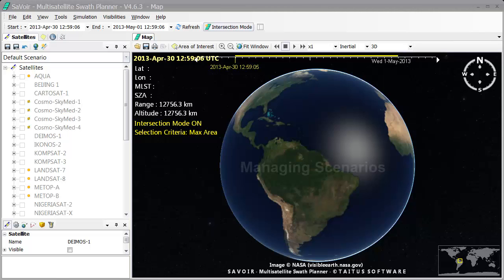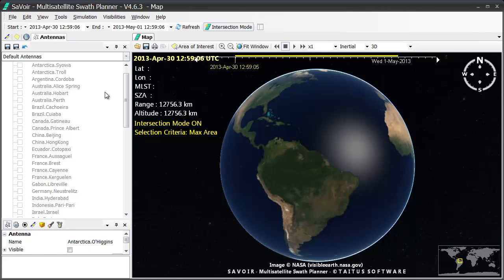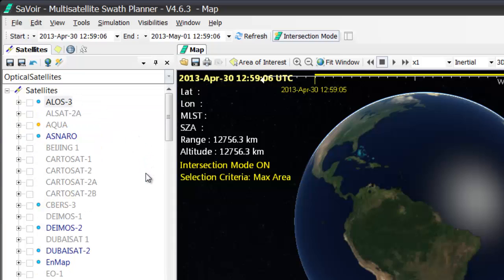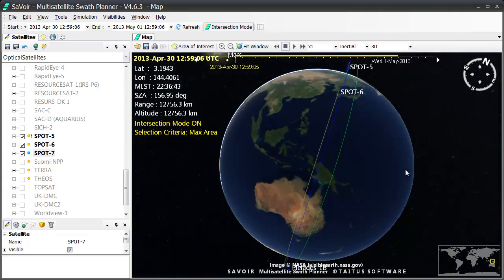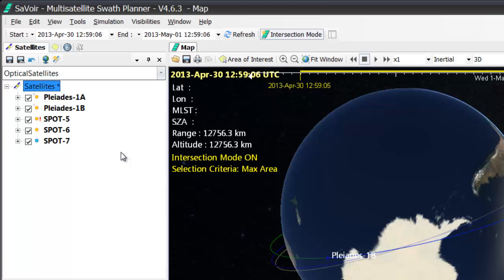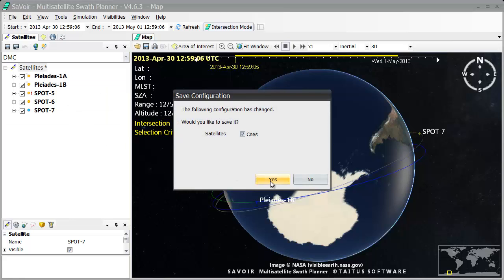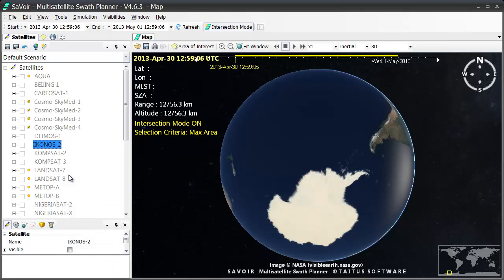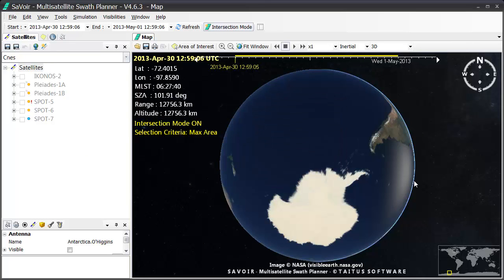Managing Scenarios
SaVoir demo showing how to create create your own SaVoir scenarios by editing existing ones,, removing unwanted items (e.g. satellites) and adding items of other scenarios.